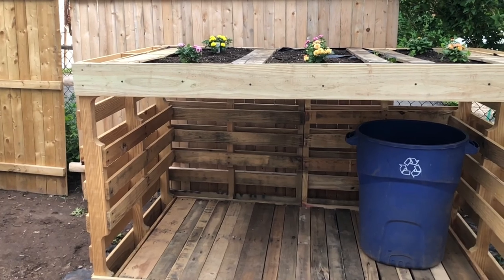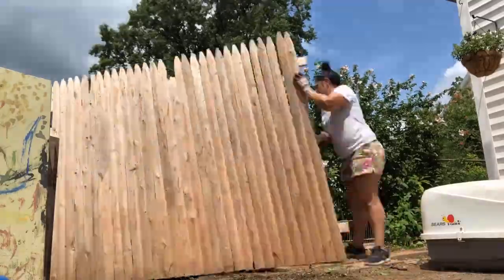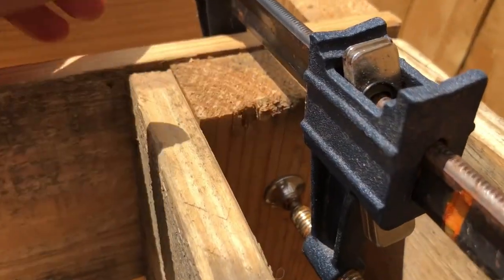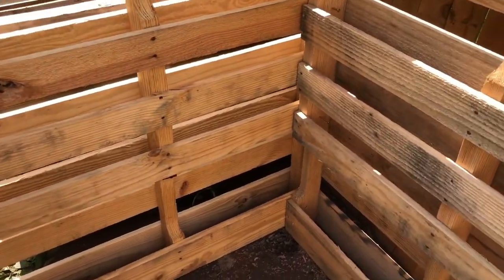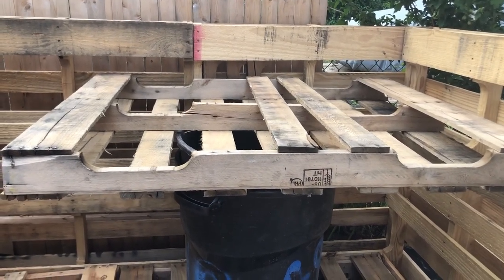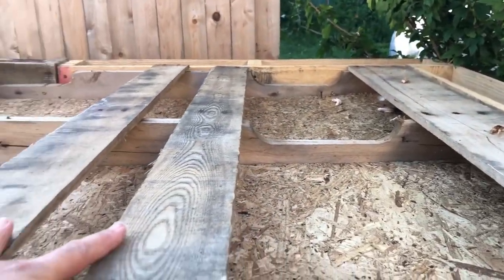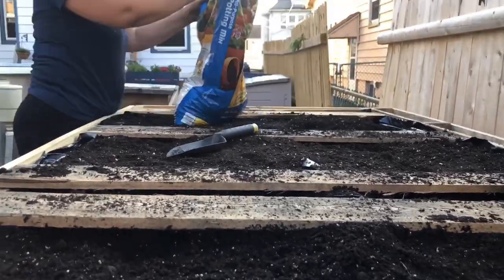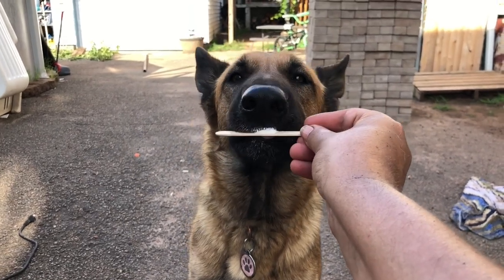Pallet Trash Storage with Green Roof Top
Tag alone with me as I continue to transform my backyard with another DIY Project out of free Pallets and recycle materials.

Minimal spending, low cost items and frugal shenanigans is my MANTRA and this hobby
I picked up during "At Home Shelter due to COVID19" continues to keep my mind healthy
and my body active while doing something I enjoy.

Expect to invest 3 hours to build this project and a trip to your local hardware store such as
Home Depot or Lowes.

Materials needed:
* 10 Pallets
* Plywood
* Screws
* Heavy Duty Garbage Bags
* Potting Soil
* Plants & Veggies (of your choice)

Tools:
* Drill
* Saw
* Bar Clamps

Foster is my passion, Adoption a gift from God and Family is the reason I thrive!

If you like this video make sure to check out how I build a Pallet Bar:

We love you "The Peña Troop"